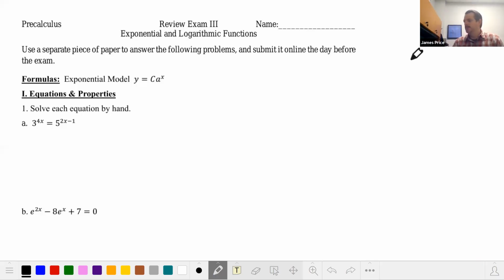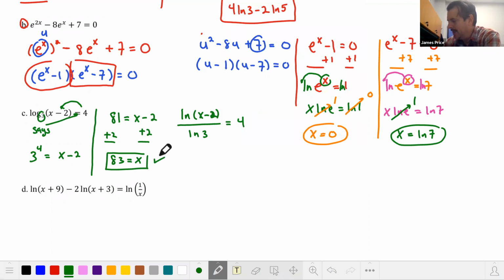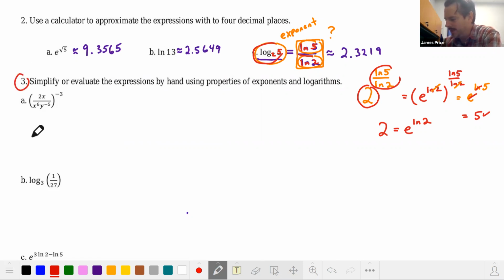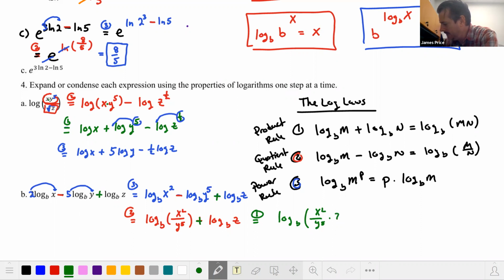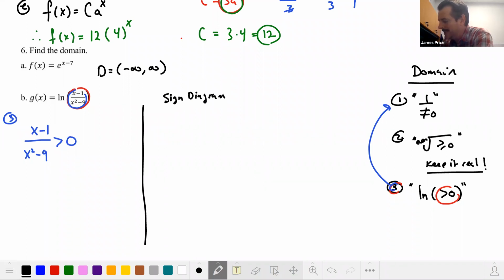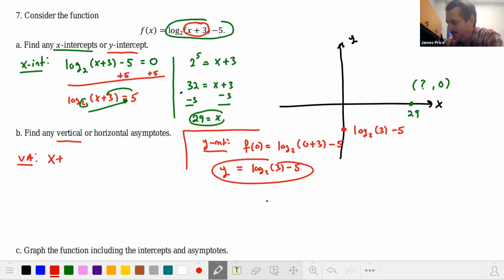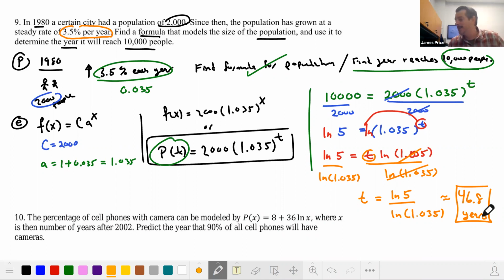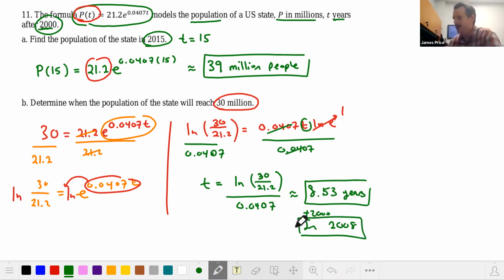Review Exam III - Exponential and Logarithmic Functions